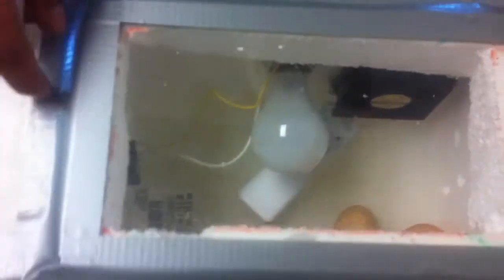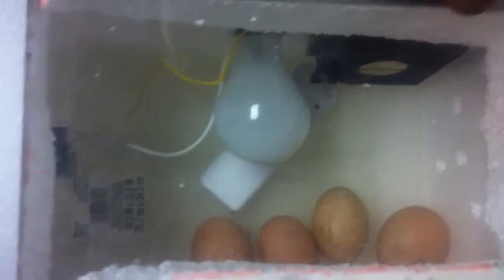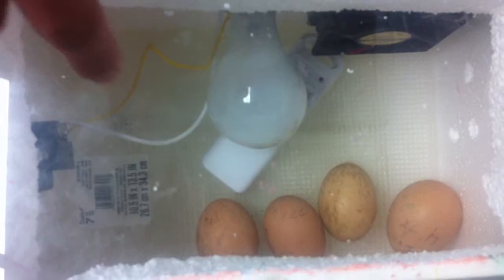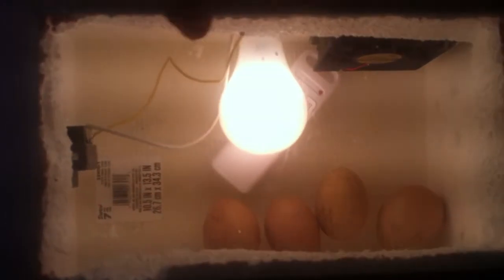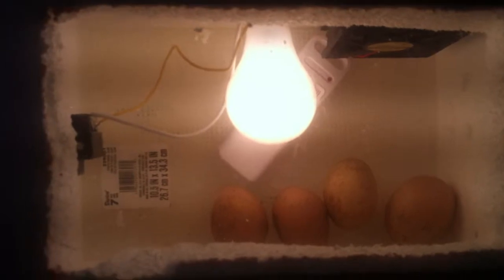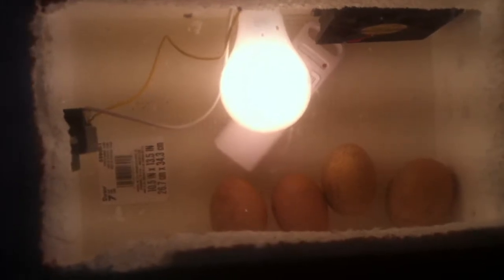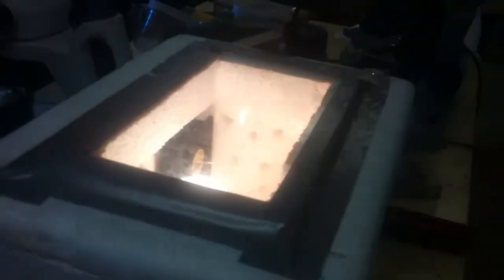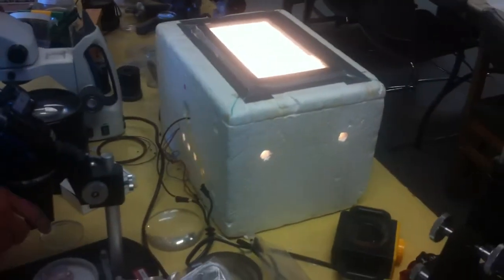CSW-made, Repurposed Chicken Egg Incubator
CSW Staff @ Watsonville Environmental Workshop show how they built an incubator for hatching chickens using recycled, repurposed, and/or everyday materials. Visit our facebook to follow the progress of the chicks

Body: styrofoam cooler
Fan: computer fan
mesh floor: plastic canvas used for embroidery